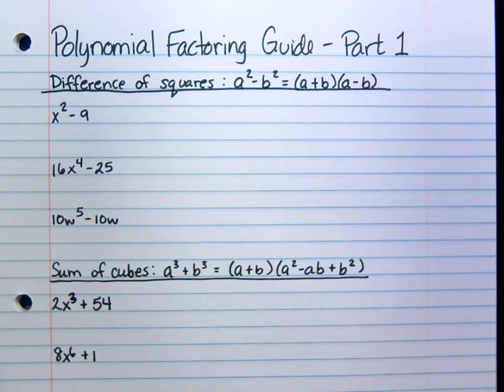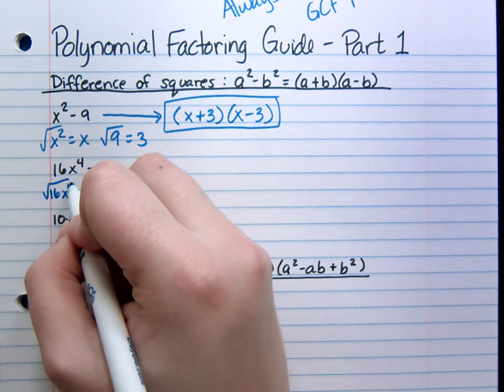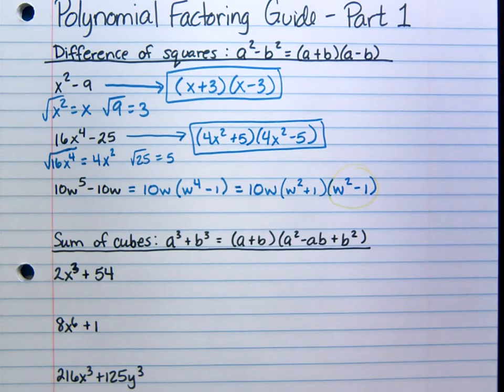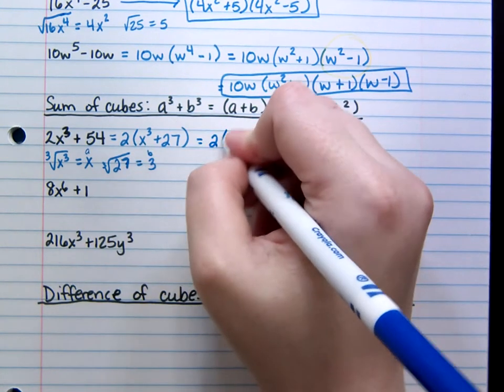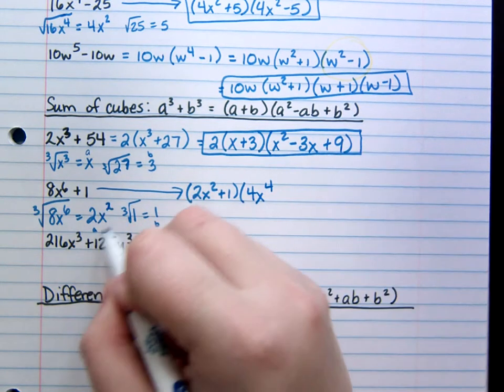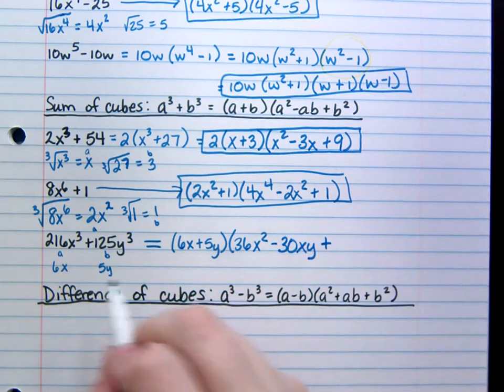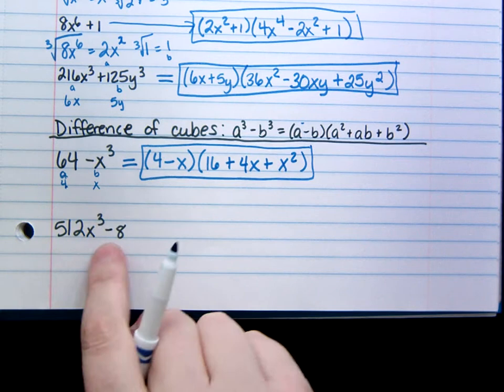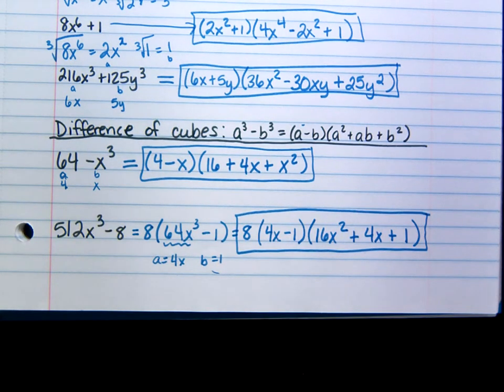Polynomial Factoring Guide Part 1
In this video, I show you how to factor polynomials that fall under certain patterns.  Part 1 includes the difference of squares and the sum and difference of cubes.